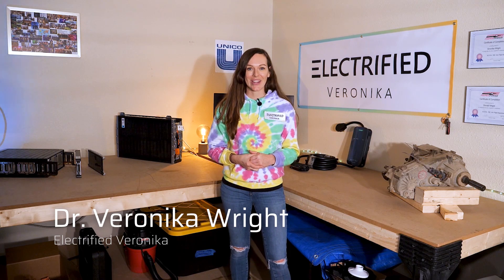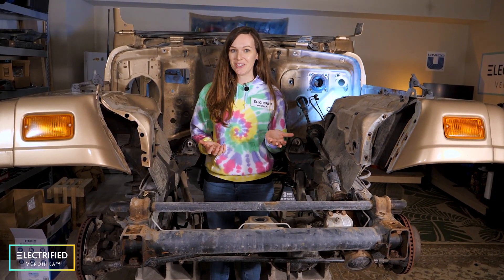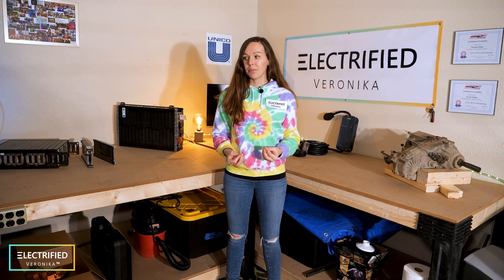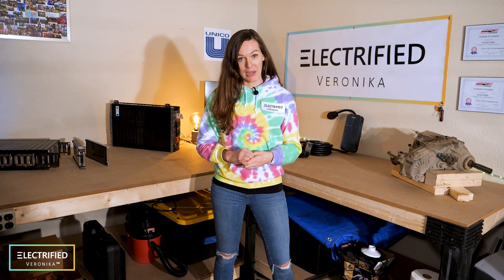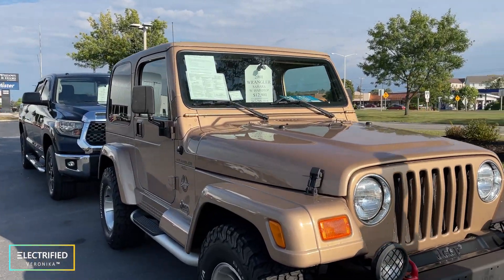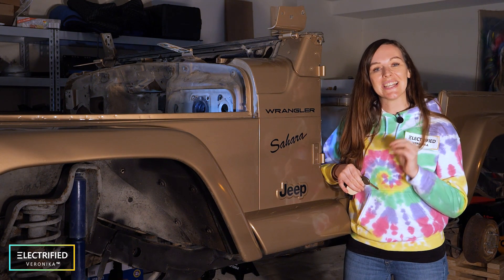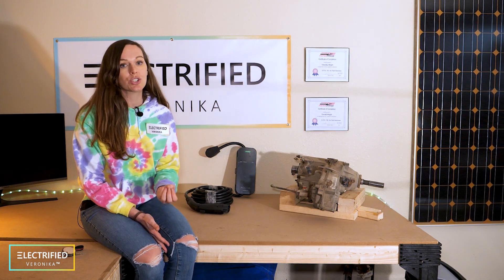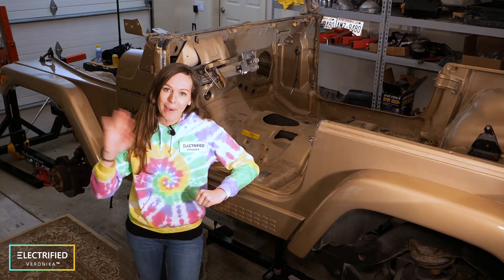We're Converting our 1999 Jeep Wrangler to ELECTRIC!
I am converting the Gilmore Girls Jeep to electric - in my garage! It will be my first car! 😱 Engine, transmission, gas tank out - electric motor, inverter, batteries in. This is the introduction video where I am talking about: Why did I choose a 99 Jeep Wrangler? How did we find the right car? What are the project goals? What are the next steps?

⌛ 𝗧𝗶𝗺𝗲𝘀𝘁𝗮𝗺𝗽𝘀
00:00​​​ - Introduction
01:06 - Why a 99 Jeep Wrangler?
01:50 - Project Goals
03:48 - Finding the Right Car
05:36 - Bonding with my First Car
07:15 - Four project categories